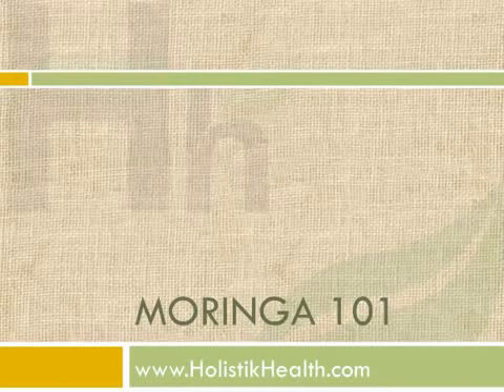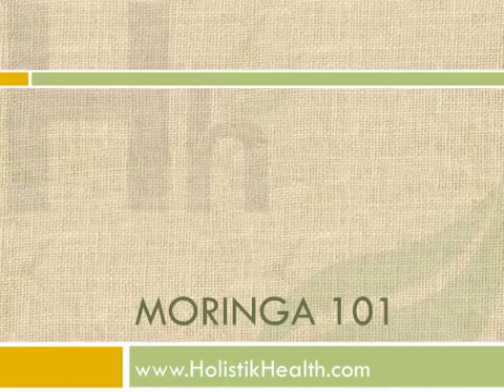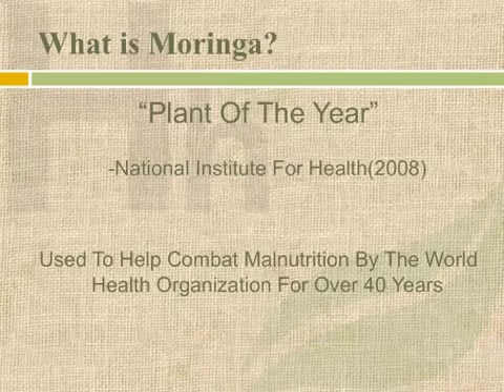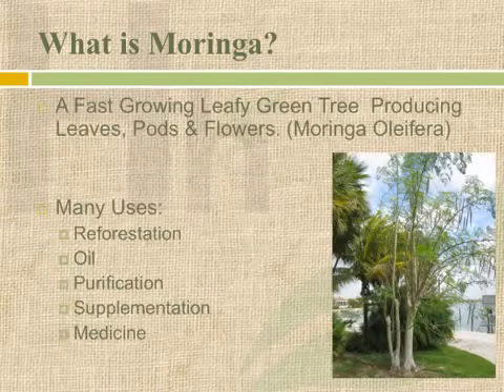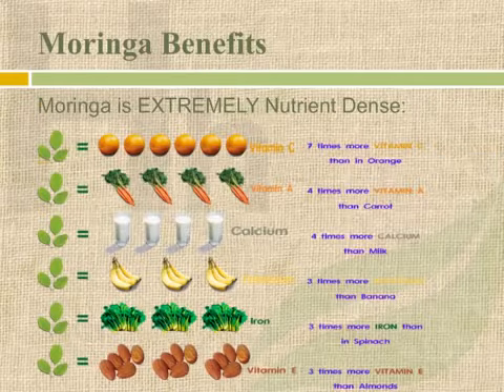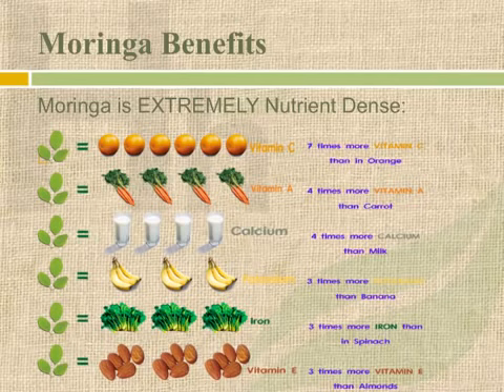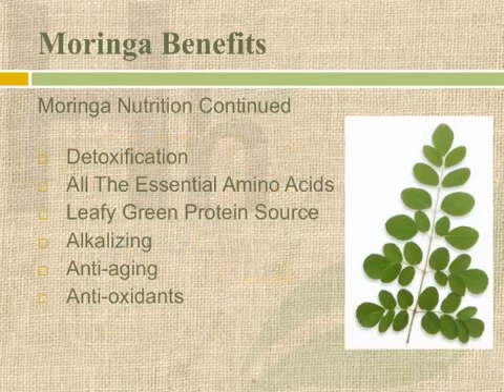MORINGA OLEIFERA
What a great opportunity.
FIRST TIME IN DIRECT SELLING (MLM) INDUSTRY: MIRACLE HEALTH PRODUCT "NGOMA' FOR ALL KIND OF HEALTH PROBLEM.
*STARTER PACK: Rs.1400 (One bottle of Health Drink)
BINARY INCOME:RS.400
DAILY CAPPING: UP TO Rs.4000
*MATCHING INCOME: 10%
MONTHLY CAPPING:Rs.5 LAKHS

WITH OTHER INCOME LIKE-
*RETAIL INCOME up to 29%,
*GROUP VOLUME INCOME up to 5th generation,
*EXPENSE BONUS up to Rs.50,000 monthly,
*CAR BONUS up to Rs.50,000 monthly,
*ROYALTY 0.5%,
*REWARDS ETC..Leaders this is big opportunity…here dreams will come true…100% legal company..with self manufacturing product…!!!

!! NGOMA – MIRACLE PRODUCT !! (58160 ORAC Value per 100gm)
ALL DISEASE – ONE PRODUCT

Do you know anyone who is suffering from Leucorrhoea, Asthma, Arthritis, Diabetes, Eczema, stomach, liver, heart, lungs problem, eye sight, Cancer, joint pain, HIV, Tumor, BP, Sexual problem, body pain, obesity, miscarriage etc?

Know! why disease occurs?
Understand how you can remain healthy without medicines.

Try out our herbal drink for all problems.